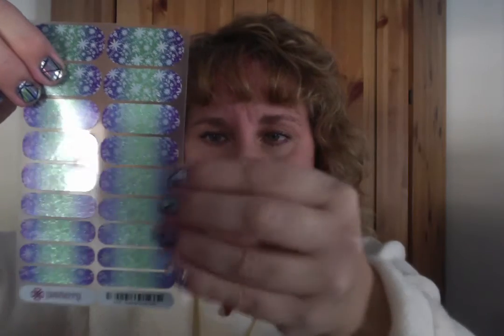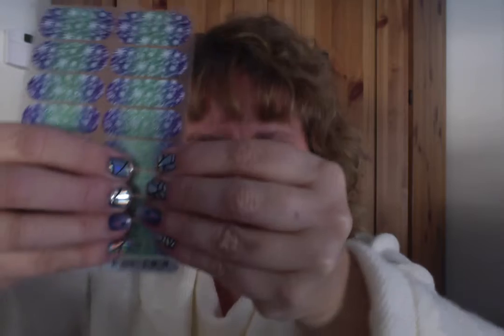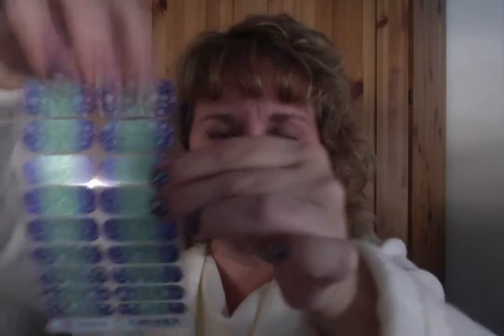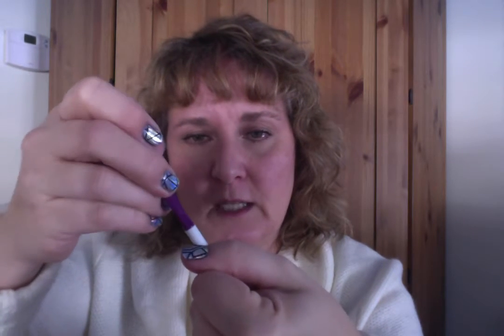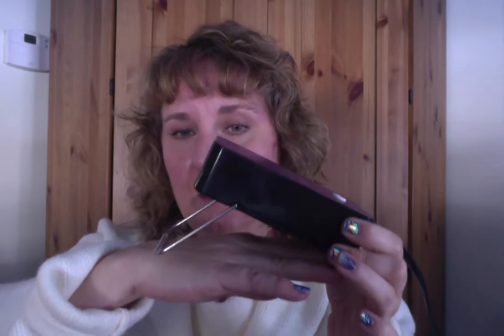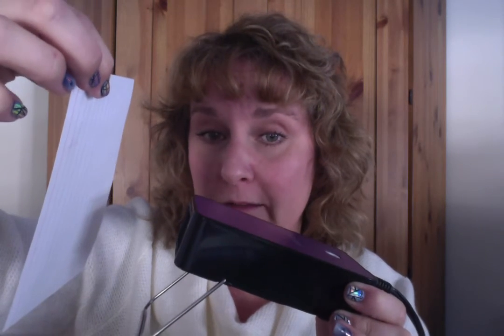What Is Jamberry?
Welcome to Robin and Amy's Jamberry party! If you are new to Jamberry, this video is the perfect introduction. If you're an experience "jammer," watch to find out how you can win a free sheet of accent wraps.